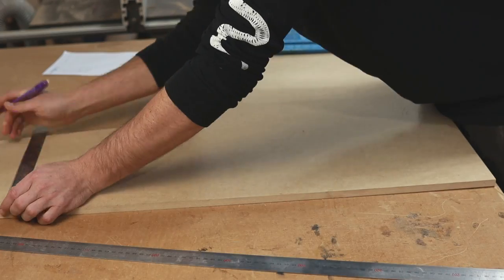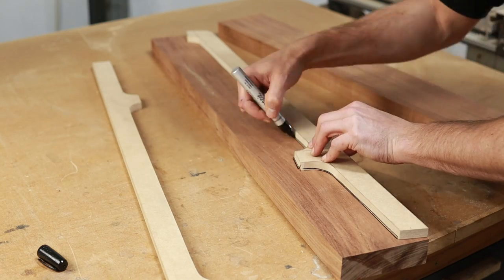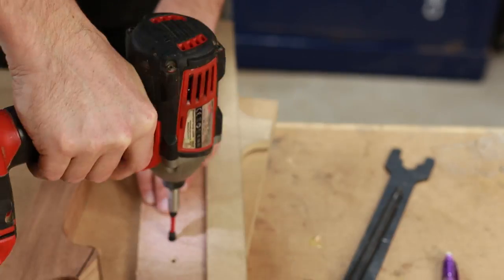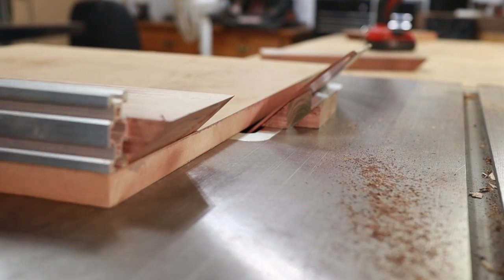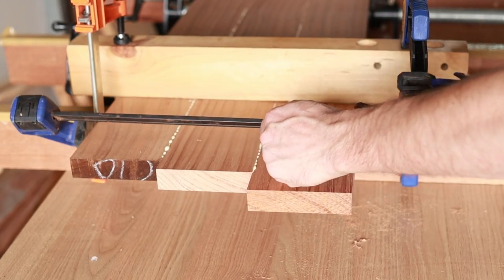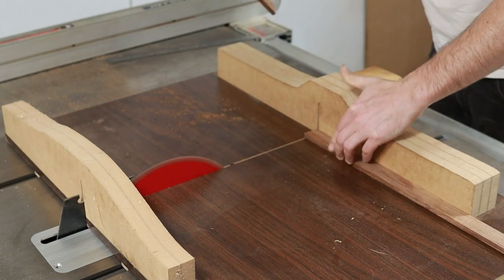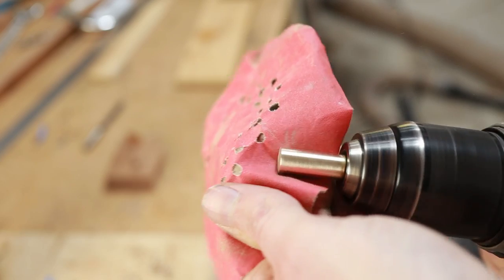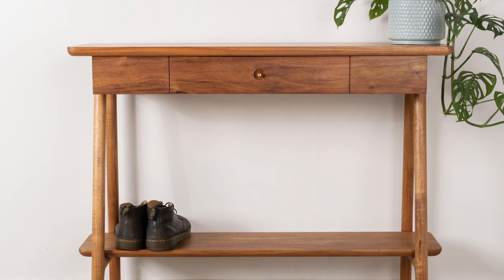Building a modern entry hall table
In this video I build a modern hall table from Tasmanian Blackwood. I had a great time putting this video together, I'm still figuring out how to film and edit things which is great fun, but has really made me respect other woodworking YouTubers much more, it's not easy!

Thanks a lot for watching, if you've got any feedback I'd love to hear it.

Cheers

Dylan